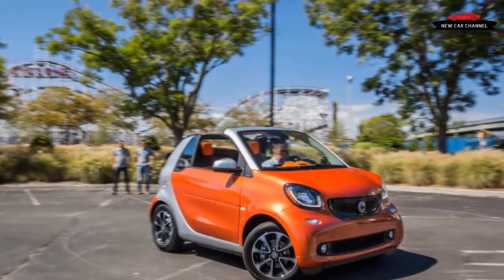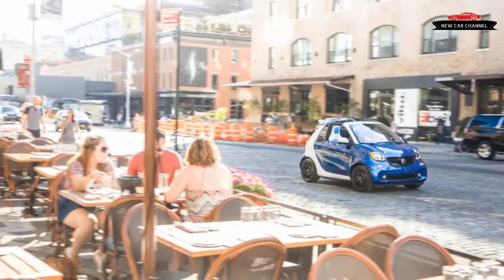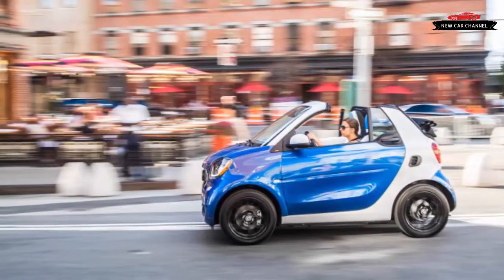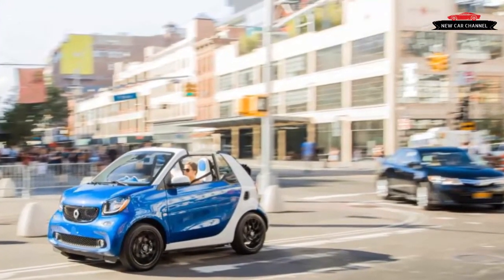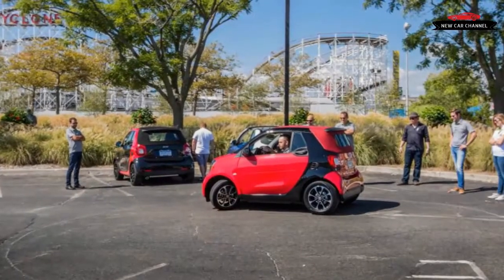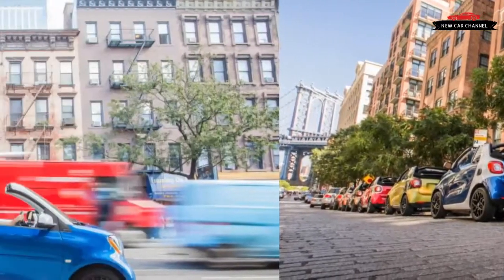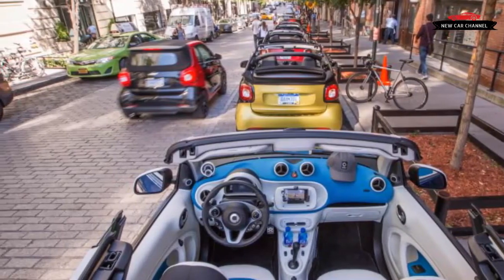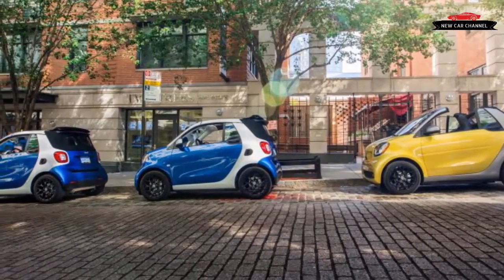REVIEW NEW CAR 2017 SMART FORTWO CABRIOLET FIRST DRIVE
REVIEW NEW CAR: 2017 SMART FORTWO CABRIOLET - FIRST DRIVE REVIEW
Today i review the new car: SMART FORTWO CABRIOLET 2017. I'm sure you'll enjoy this after watching my video. Thanks a lot !